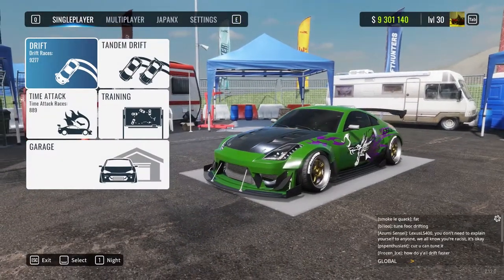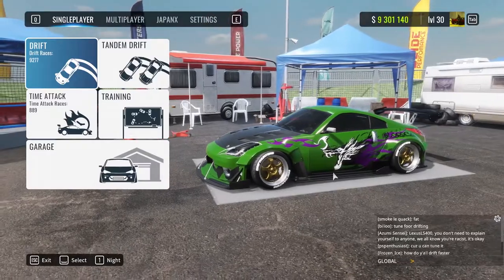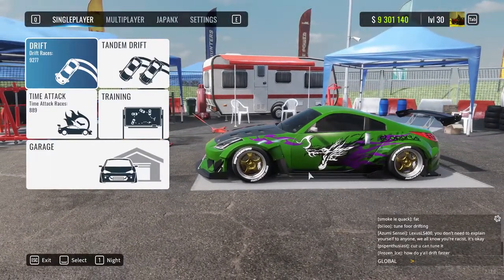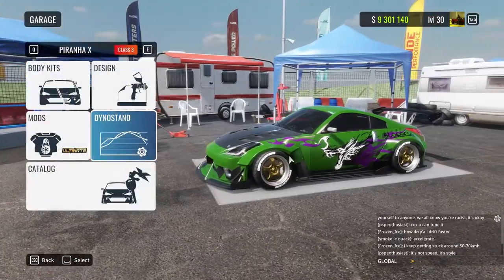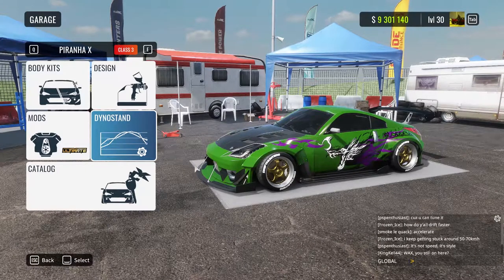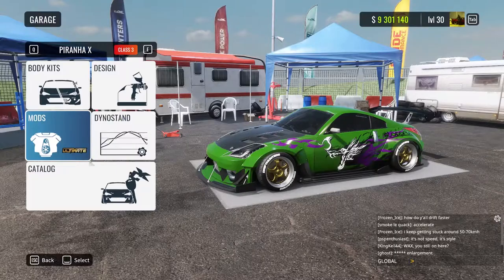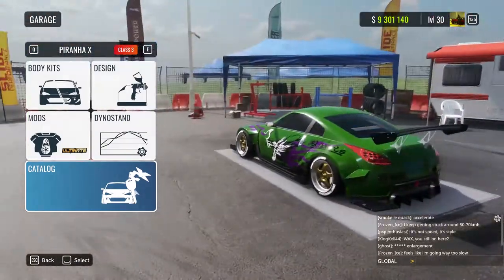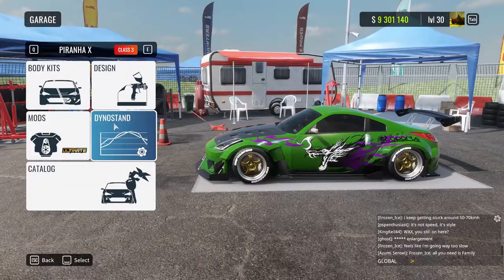Insane Realistic 350Z Tune for CarX Drift Racing Online (PC, PS4, PS5 & Xbox)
Another daily video guyos

▷ FiveM: fivem.net